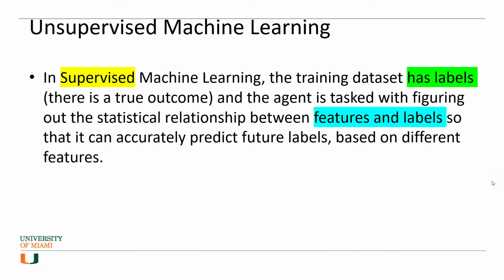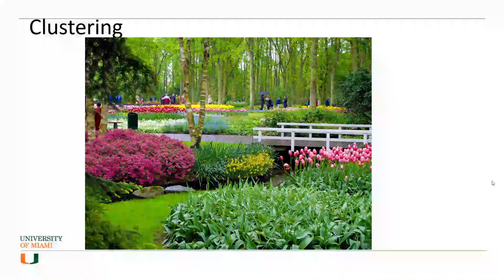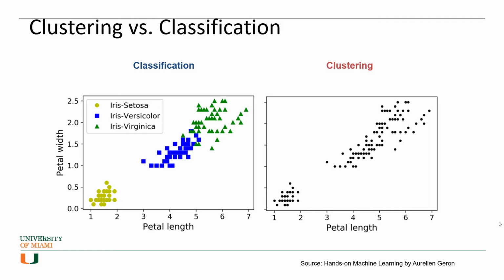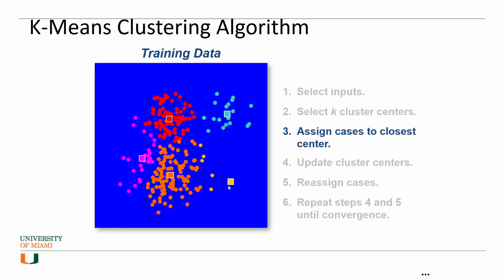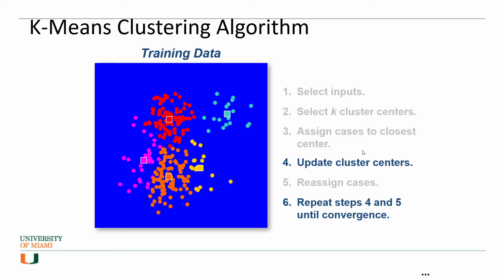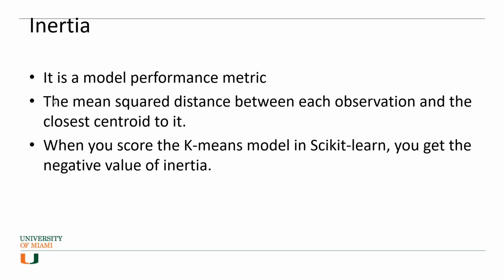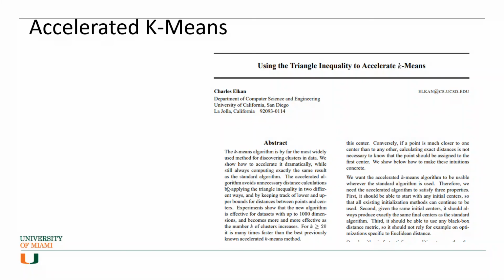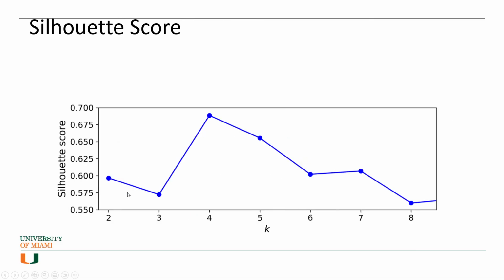K-Means Clustering Explained: An Easy Guide to Cluster Analysis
Learn the basics of K-Means clustering algorithm